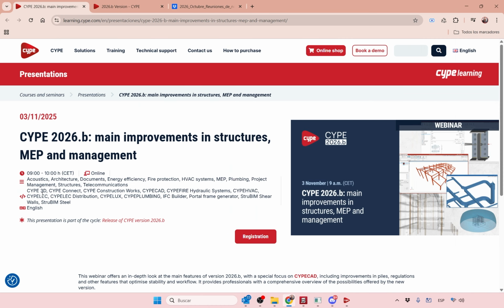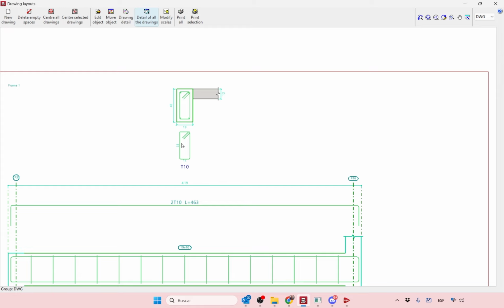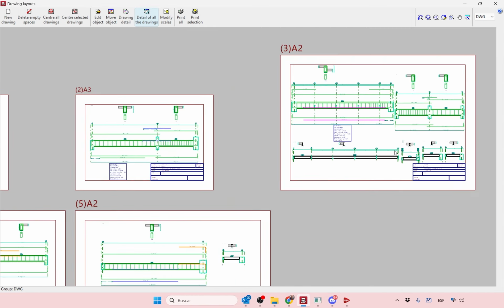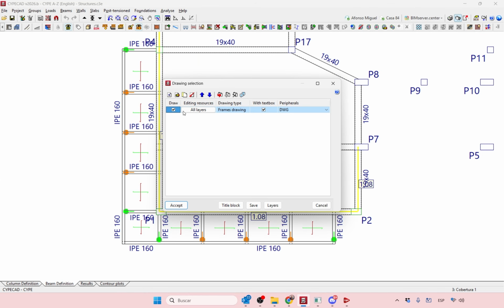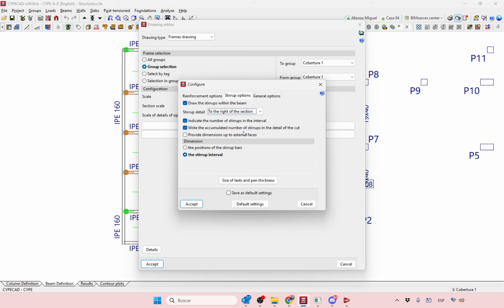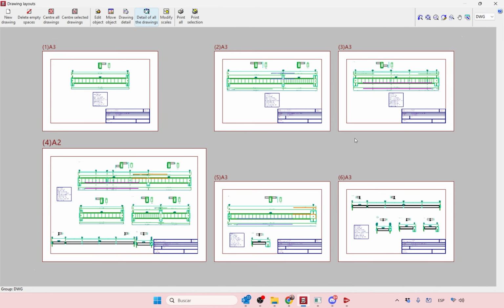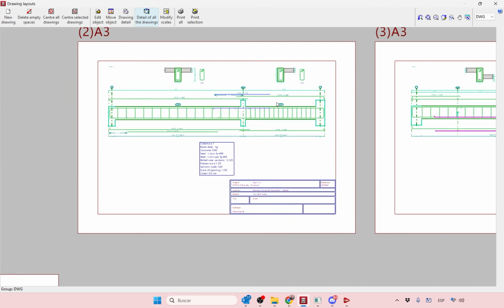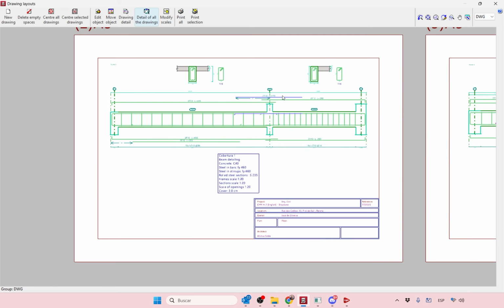New drawing personalization options in CYPECAD (export beam section details)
►This content was extracted from the "CYPE 2026.b: main improvements in structures, MEP and management" webinar.

Enhance your structural drawings with updated customization tools for beam sections—now you can export detailed longitudinal and cross-section views of beams, control annotation layout, define drawing scales, and tailor reinforcement detailing for clearer production documentation.